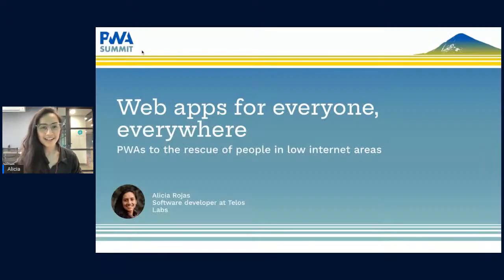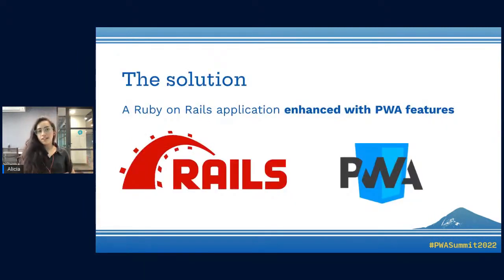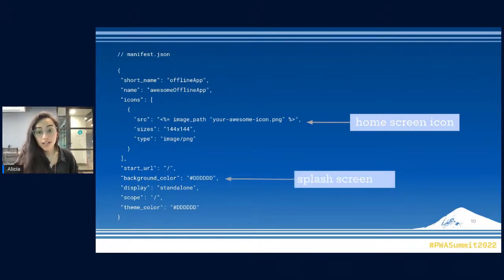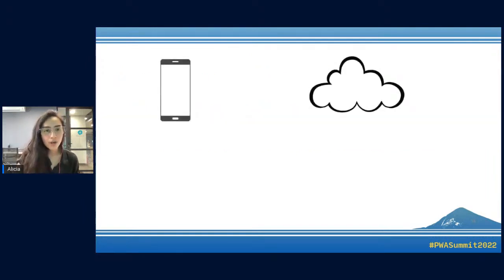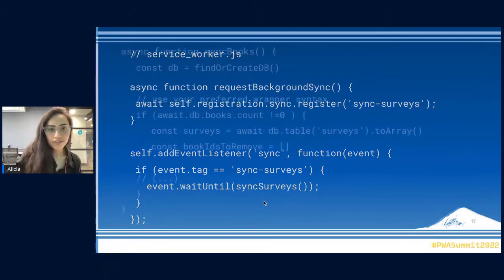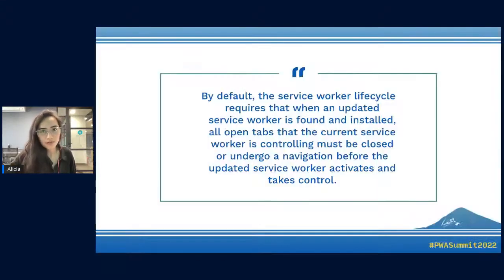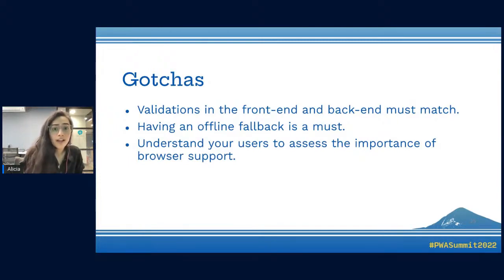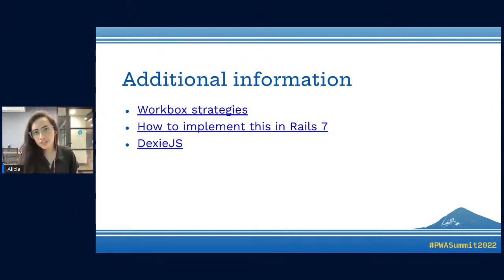Web apps for everyone, everywhere: PWAs to the rescue of people in low-internet areas - Alicia Rojas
As technology continues to expand in our lives, we see a greater need for applications that provide functionality under different network conditions. PWAs are well-known for mixing the best of the native and web worlds into applications that provide reliable offline experiences and are easy to use and share.

In this session, you will learn how to take advantage of what PWAs offer to make your project suitable for people living in areas where internet access is intermittent. Most code samples belong to a case study of an application conceived for rural people living in areas lacking stable internet access, such as farmers, peasants, and agricultural technicians. We will cover exciting stuff such as browser support for PWA features essential for an offline experience, installability, offline CRUD actions with IndexedDB, and how to make updates readily available for our users.

You will get the most out of this session if you understand the basics of Service Workers, but it will be a beginner-friendly talk.